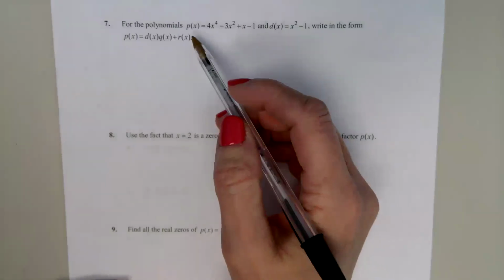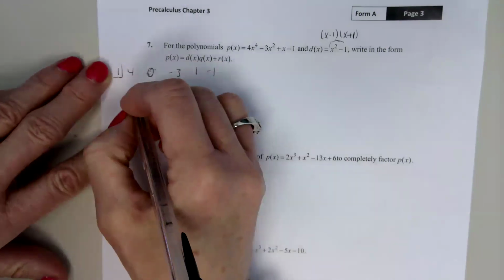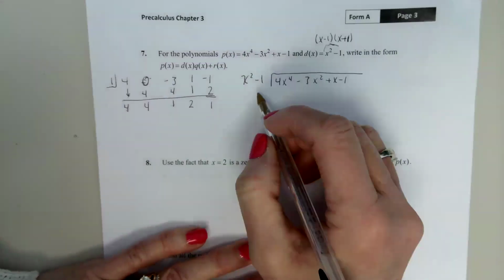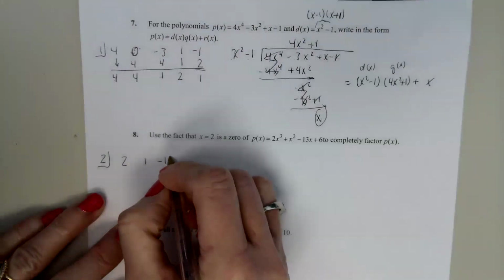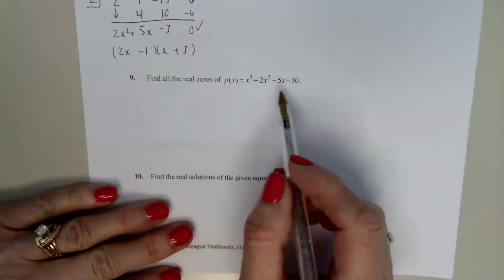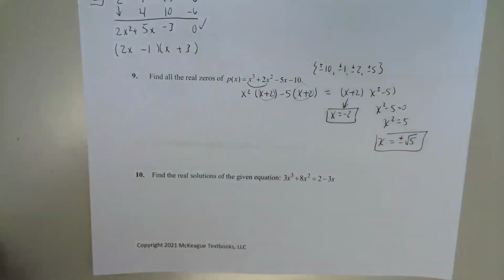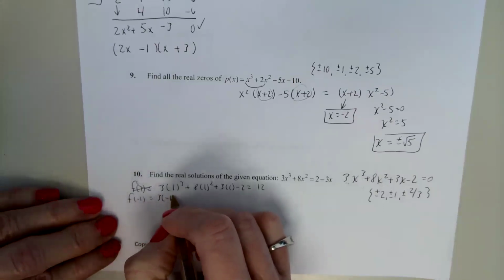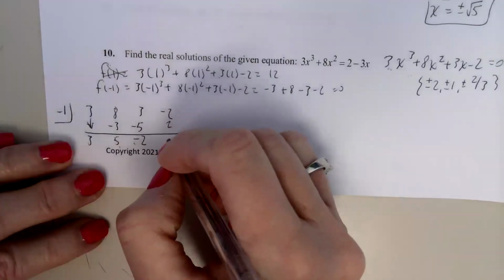math 151 Ch 3 Review #7 10